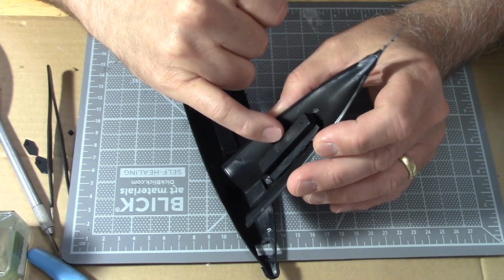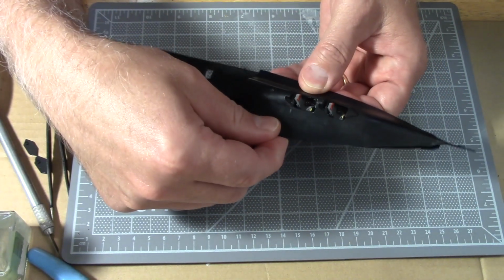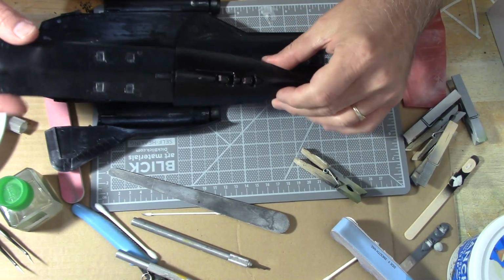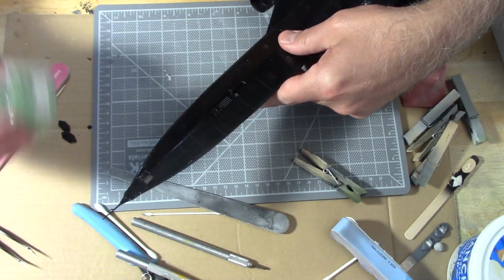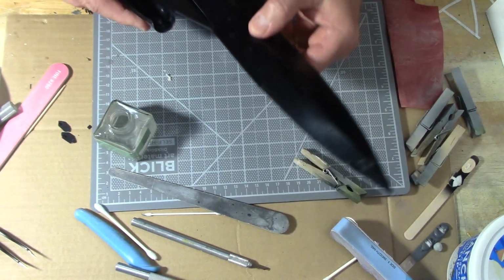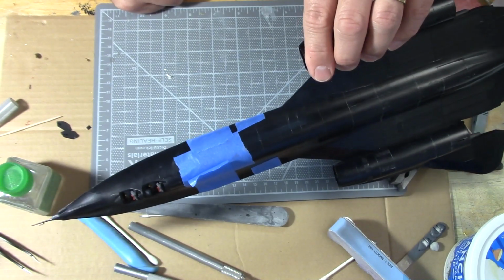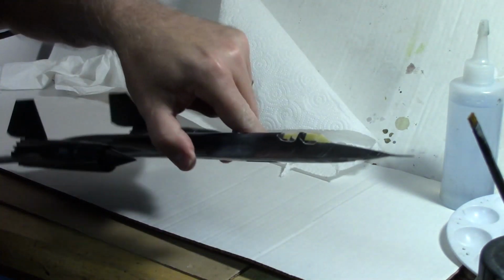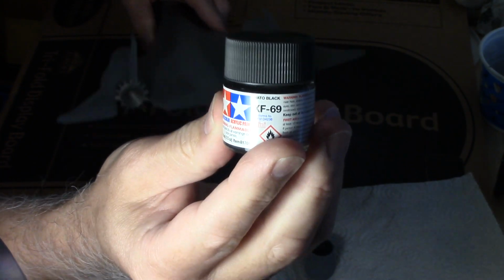Building the Italeri 1/72 SR- 71 Blackbird--Part 3 Fuselage Assembly and Primer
Hello everyone!  In this video I continue building the Italeri 1/72 SR-71 Blackbird.  I'll get the fuselage assembled and paint the primer coat. The fuselage went together without much fuss.  Just a little sanding here and there.    I  use Badger Stylnlrez for the primer coat. Take care!  Drew

This is a kit that Bob Buesking sent to me after winning a drawing on his YouTube channel.  Thanks Bob!